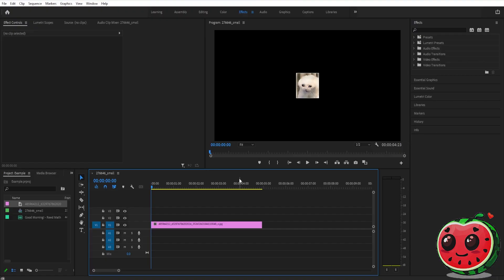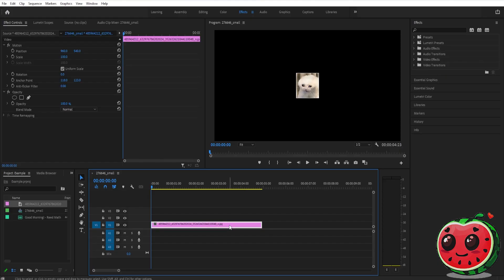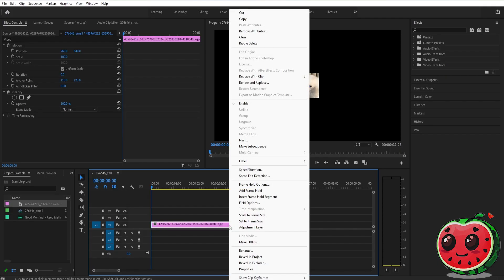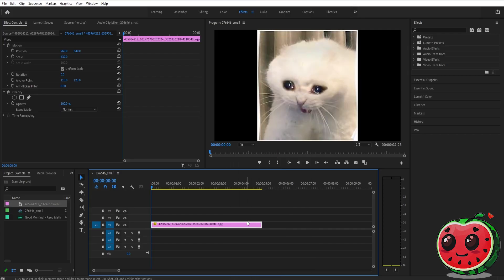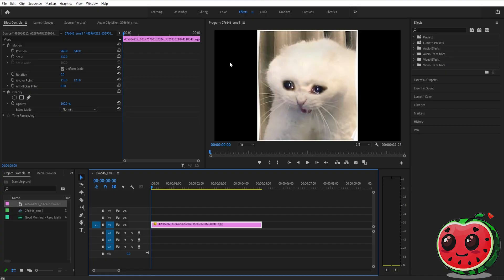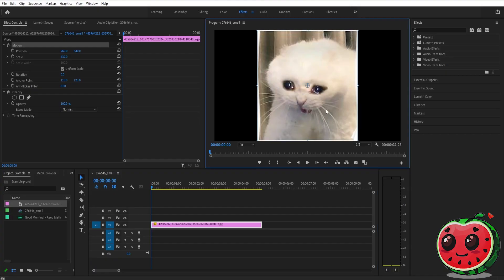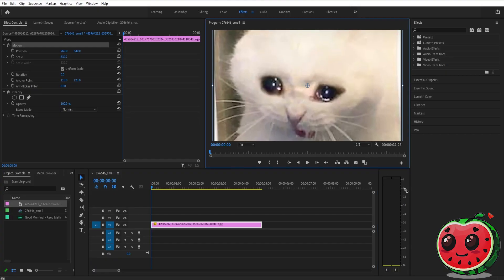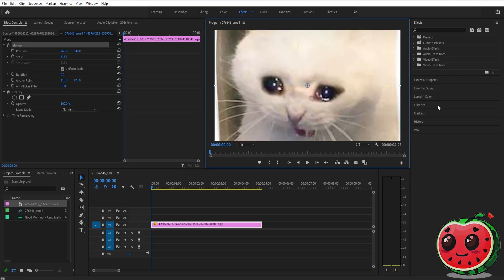How to Fit to Screen Video Adobe Premiere Pro CC | Adobe Tutorial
In this tutorial, you’ll learn how to quickly fit any video to screen inside Adobe Premiere Pro CC. Whether your clip is too small, has black bars, or doesn’t match the sequence size, this step-by-step guide will show you the easiest way to fix it.

By the end of this video, you’ll know exactly how to resize and adjust your footage to perfectly fill the frame, making your edits look clean and professional every time.